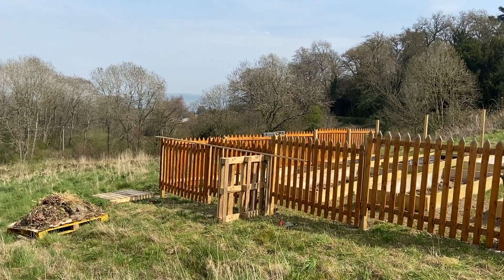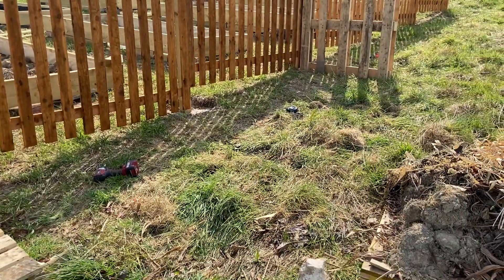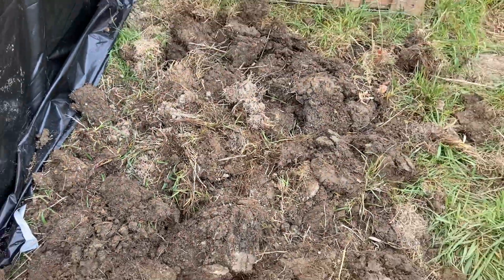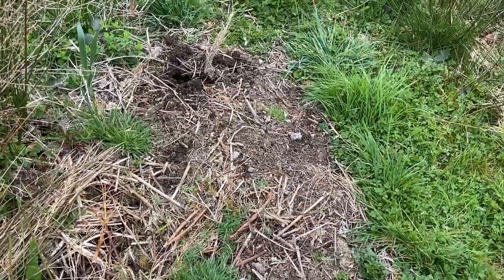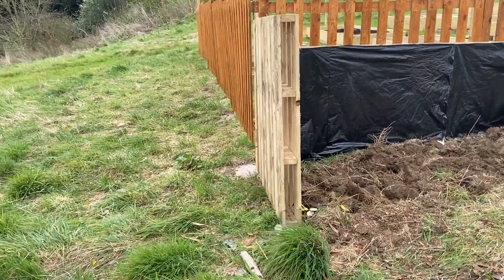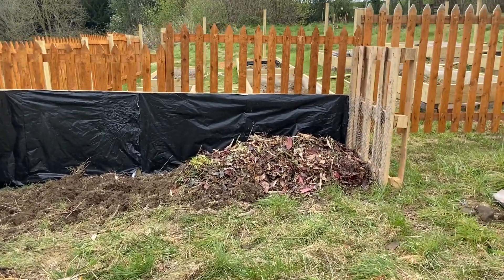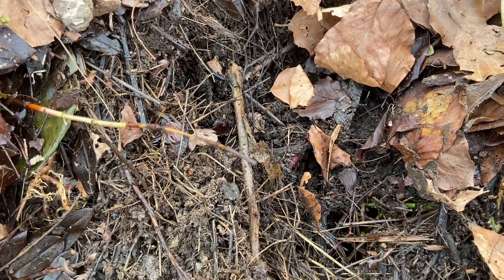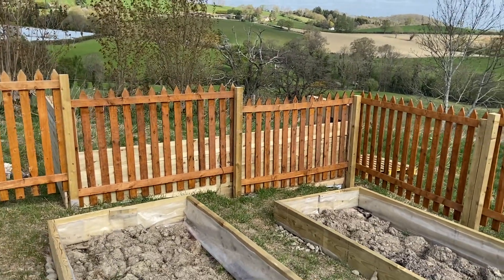Building our first ever compost heap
We build a compost area from pallets and left over wood boards at the back of our vegetable garden, which is also under construction, with the intention of having our own organic compost and soil next year.

As the heap progresses, we will continue to post updates.